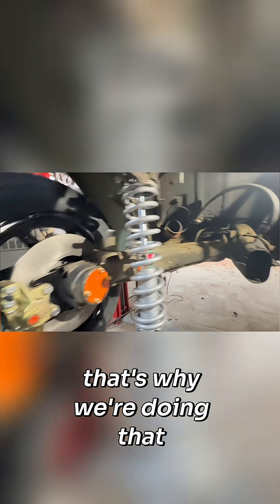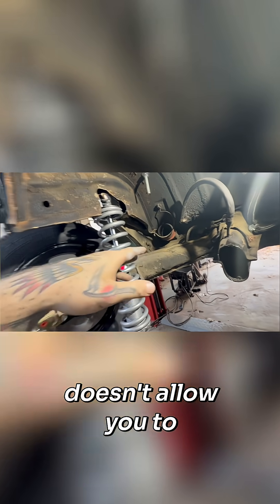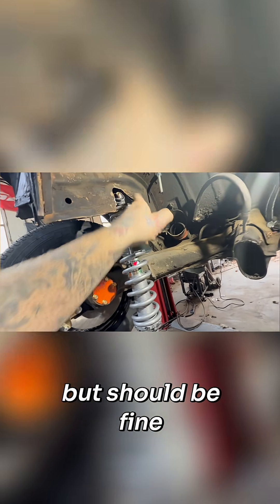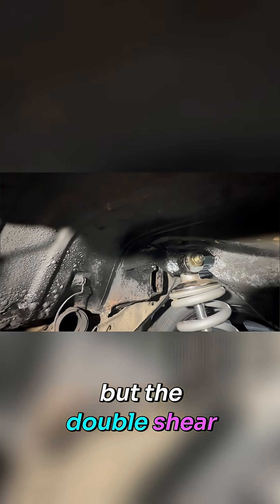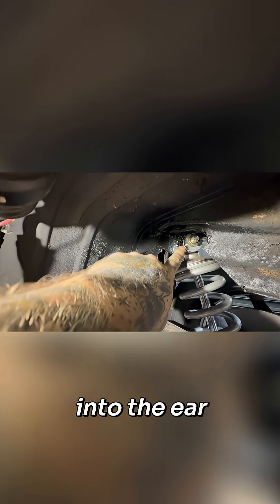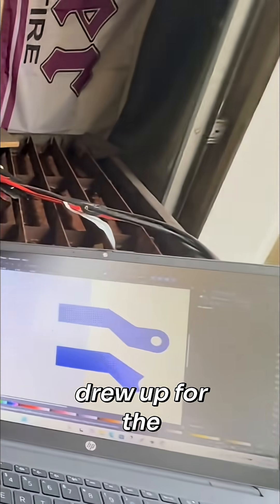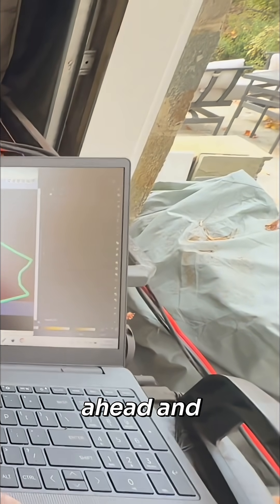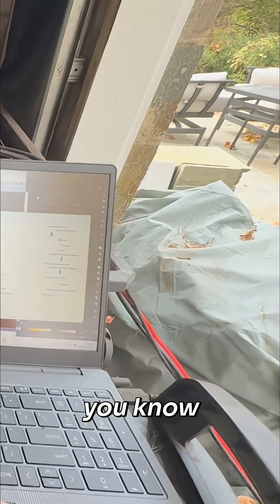Car Suspension Upgrade: Double Shear Mount Build - Easy Guide!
A coilover suspension system gets installed, focusing on the double shear mount. Watch as components get precisely cut for a perfect fit and enhanced performance.